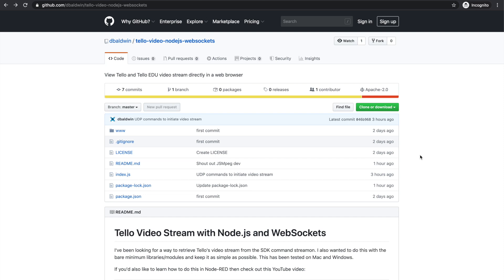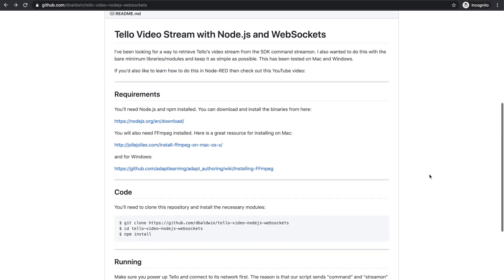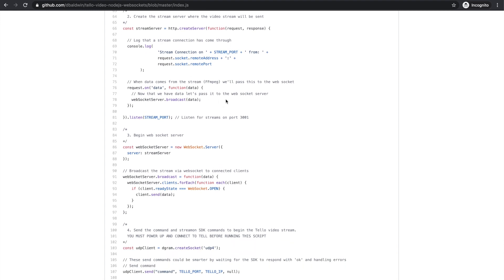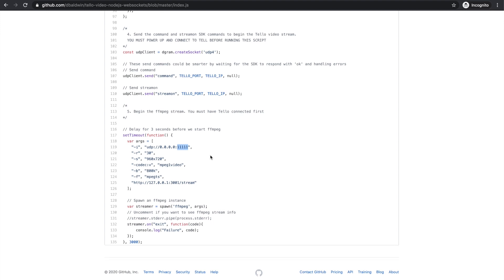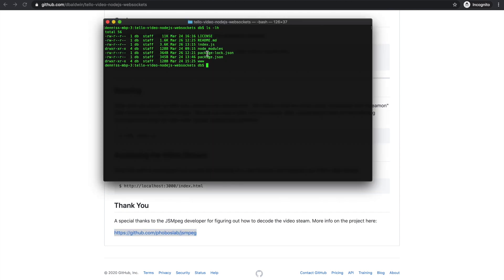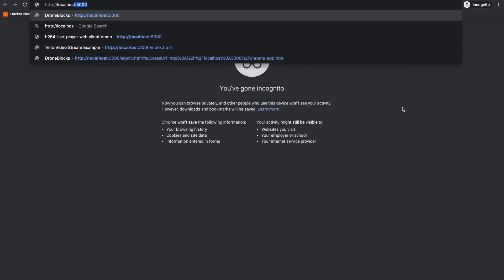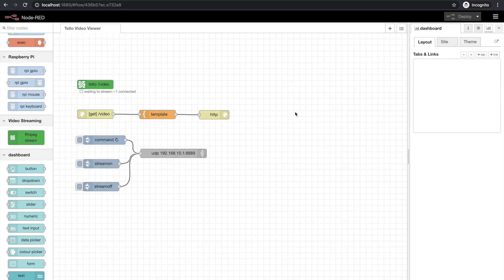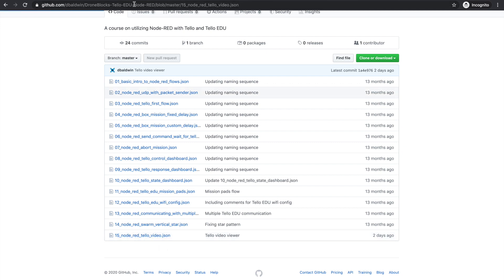Tello Video Stream with Less Than 100 Lines of Code - Node JS and FFmpeg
and the JSmpeg project that was instrumental in helping me pull this off:

Good luck and I hope you're able to stream video with Tello and Tello EDU!